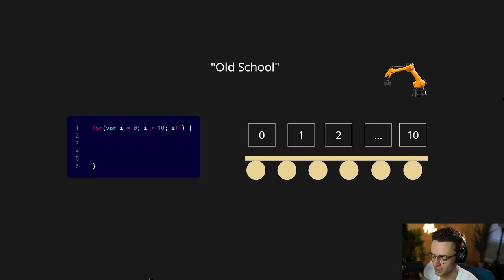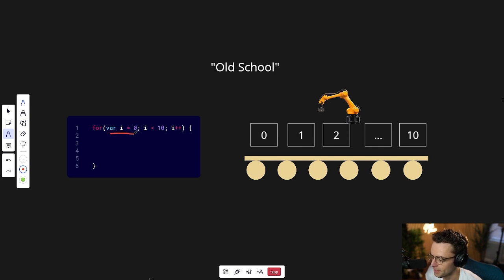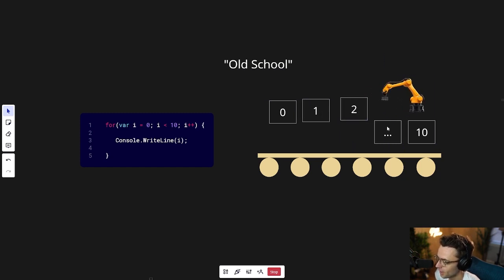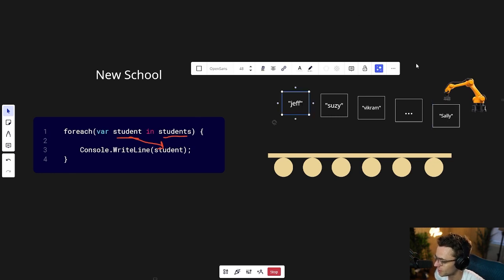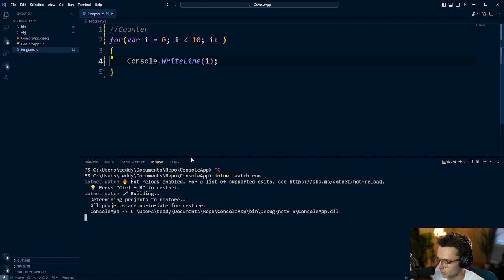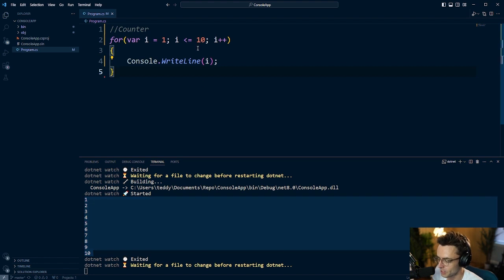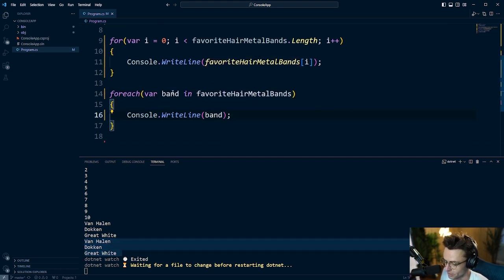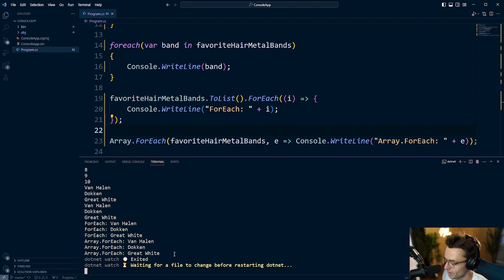C# Tutorial For Beginners 2024 - 6. For & ForEach